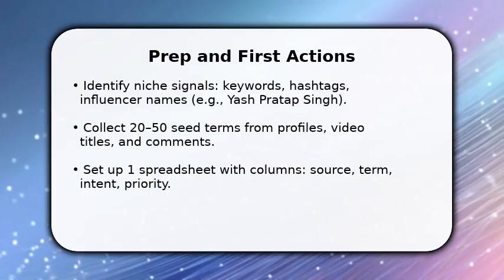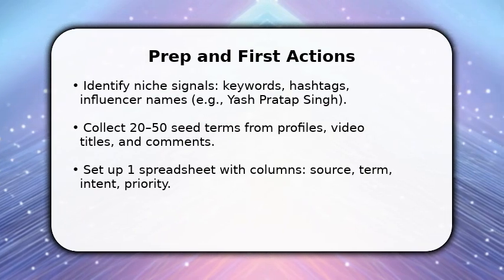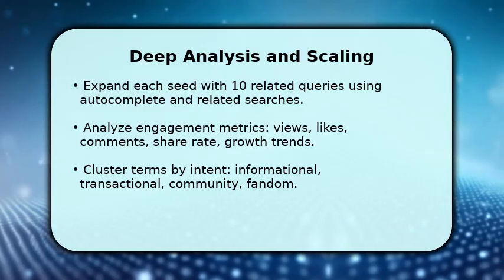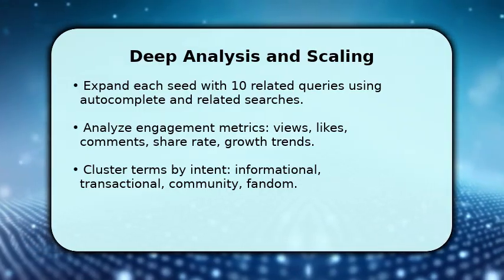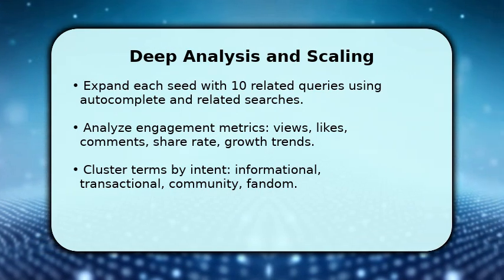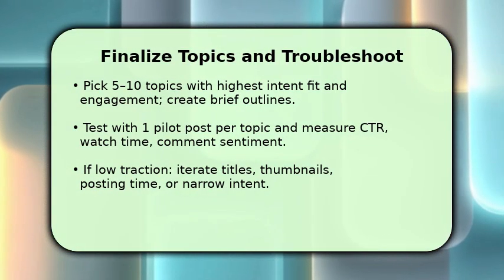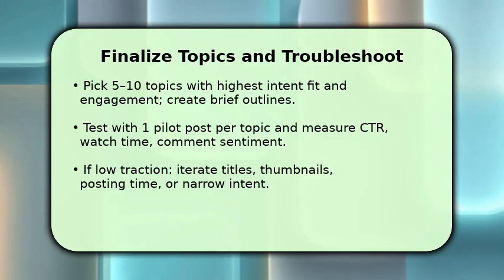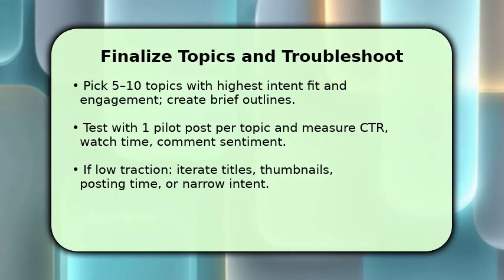How to Find Topics Like Yash Pratap Singh - Step by Step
Discover how to unearth topics similar to Yash Pratap Singh's work with a structured approach. This guide provides step-bythy methods for identifying related subjects, enhancing your research and content discovery skills.

Yash Pratap Singh, finding topics, step by step method, research guidance, content discovery, similar interests, subject identification, structured approach, guide on finding related subjects, enhancing research